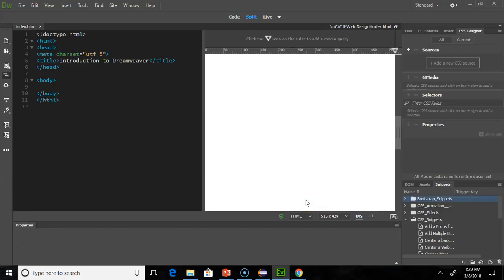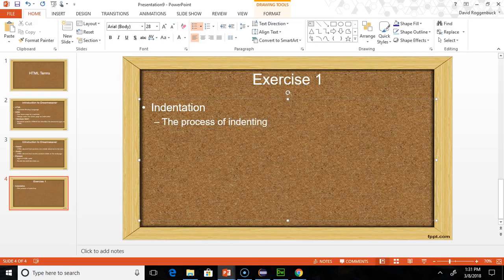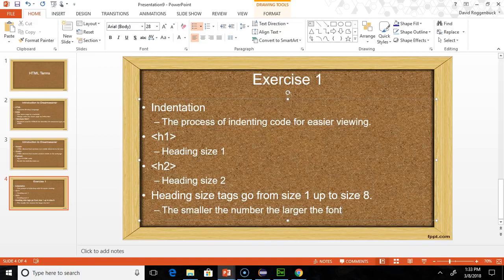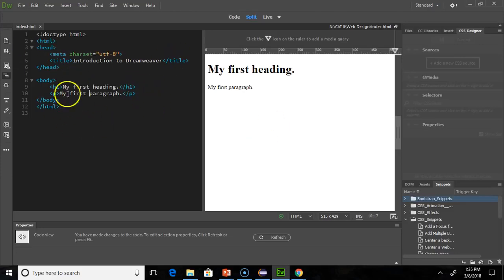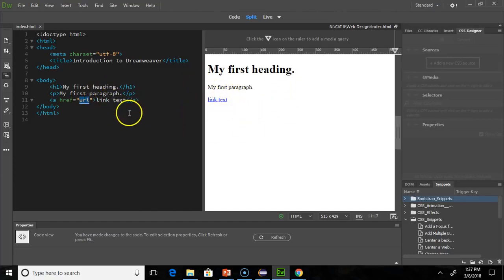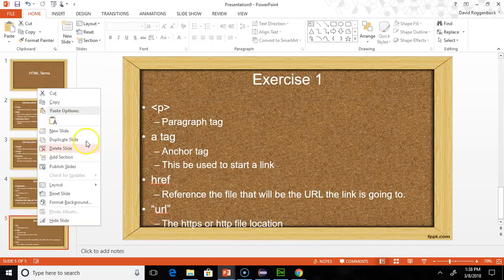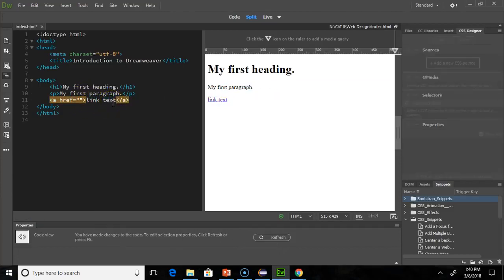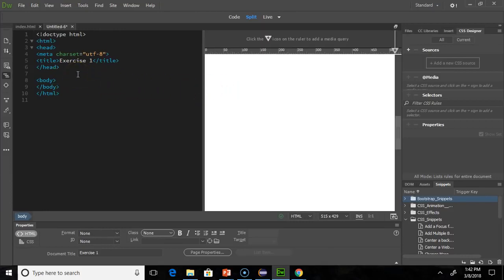Web Design Exercise 1